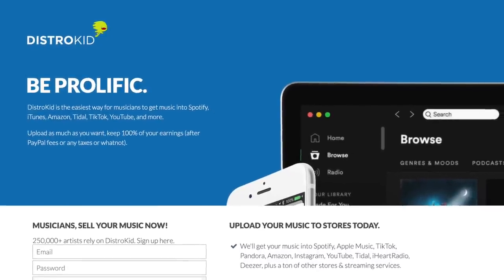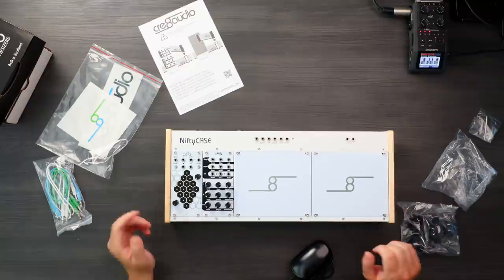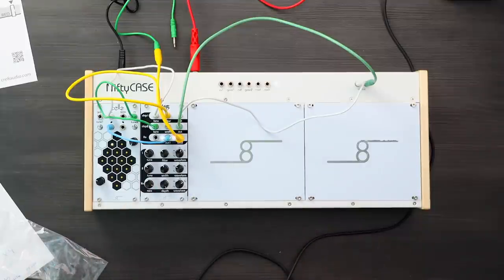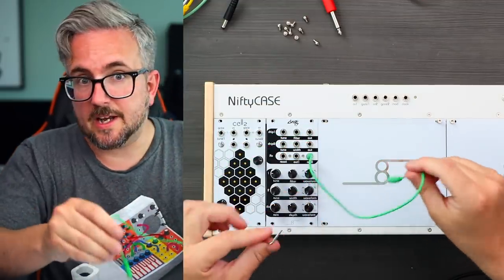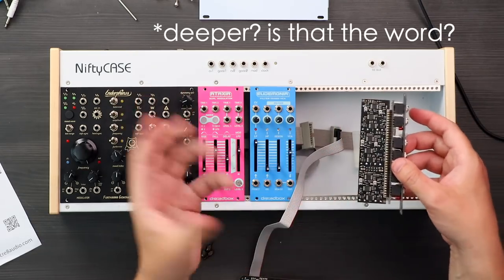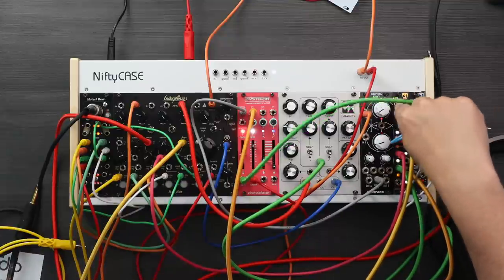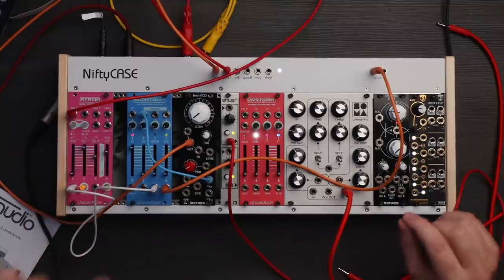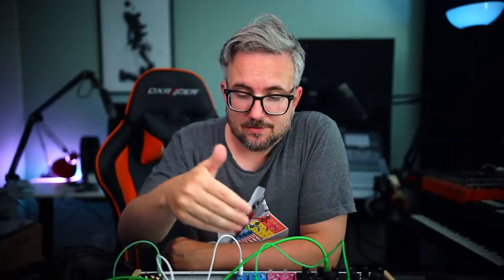$200 Eurorack Case for Beginners! But is it any good?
Today we are testing a really interesting eurorack case for beginners! The service I use to get my music to Spotify/iTunes.

Special thanks to RØDE who supports the channel. I am using the following products from them:
RØDE NTG 5 - what I am using in this video!
RØDE Video Mic Pro+ (for vlogs)
RØDE M1 dynamic microphones (for interviews etc)
RØDE link wireless system (for synth reviews)
RØDE NT3 (had this one since 2002, works super with a Digitakt!)
RØDE NT2a (doesn't get enough love because my kids scream too much in the background)
RØDE Procaster (voice over)